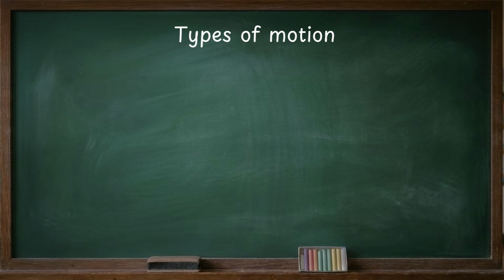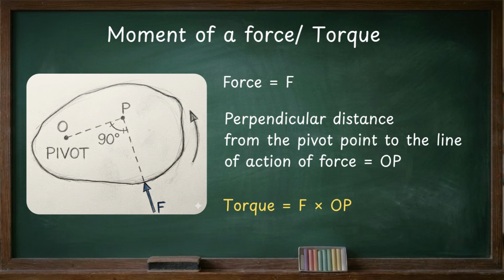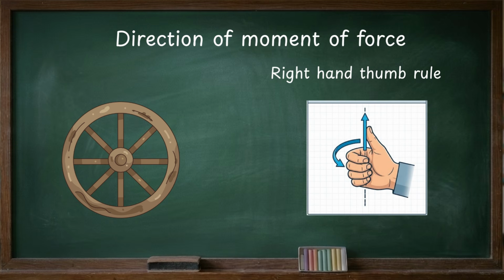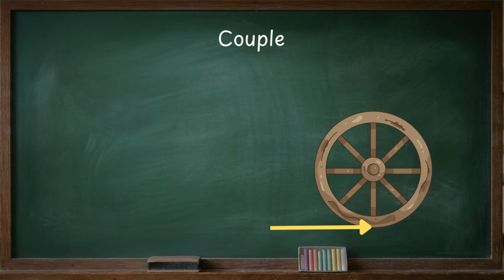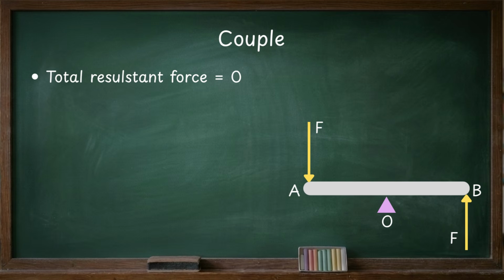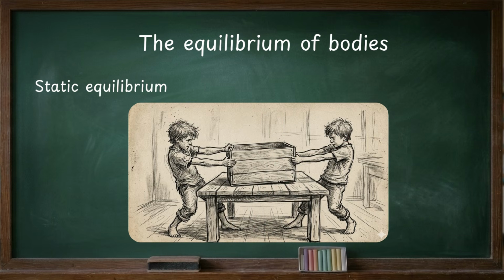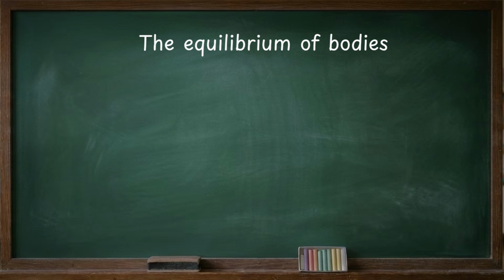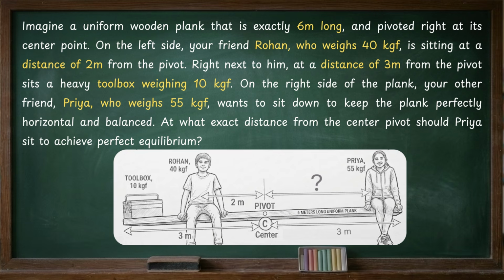ICSE Class 10 Physics Chapter 1 Part A : Force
Master ICSE Class 10 Physics in Minutes! 🚀🧠

Is ICSE Class 10 Physics making you stressed? Don't worry! In this video, I  break down the core concept of force into simple and easy to understand lessons. Whether you are prepping for your board exams or just want to clear your doubts, this guide is built for yourself.

1. Types of motion
2. Moment
3. Couple
4. Equilibrium of bodies
and an interesting problem for you to solve.

That will help me to improve the next videos.